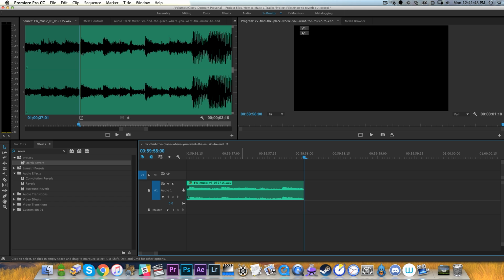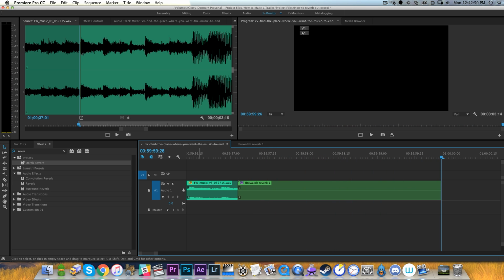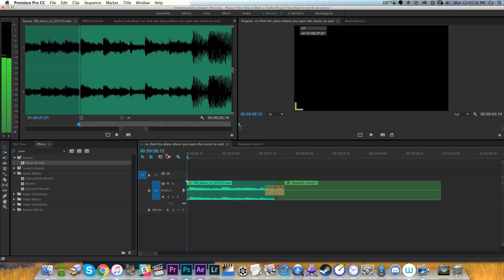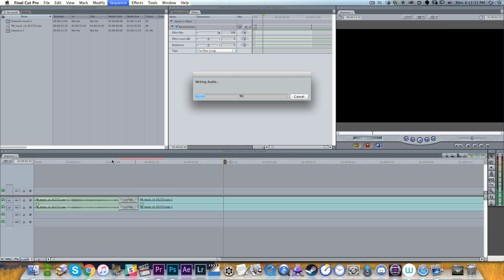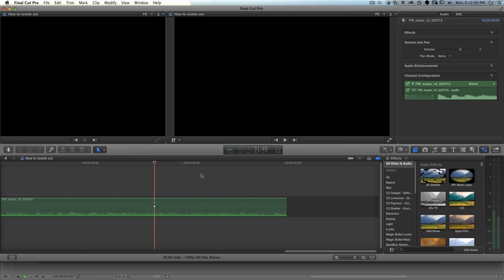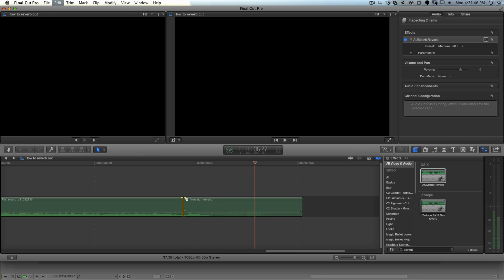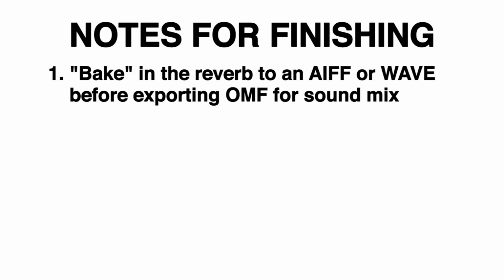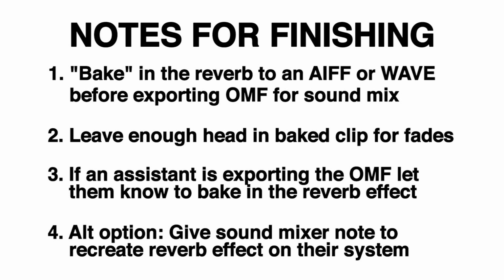How to Make Sound Reverb Out in Premiere Pro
0:15 - Technique explained using Premiere Pro
2:13 - Premiere Pro Reverb effect settings
2:25 - Final Cut Pro 7 specific settings
2:53 - Avid Media Composer steps
4:04 - Final Cut Pro X specific steps
4:55 - Notes for before you send to finish